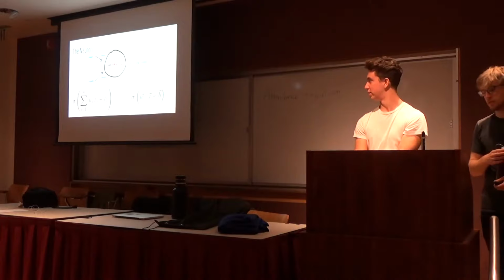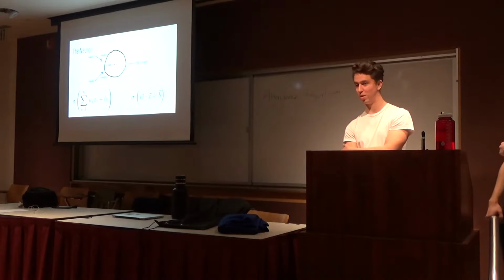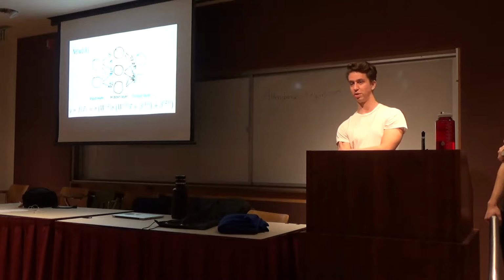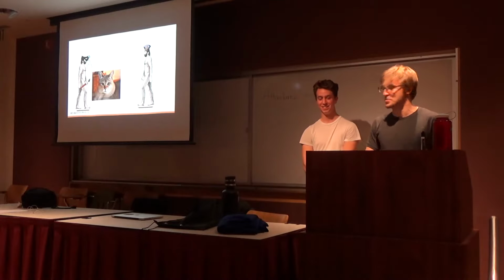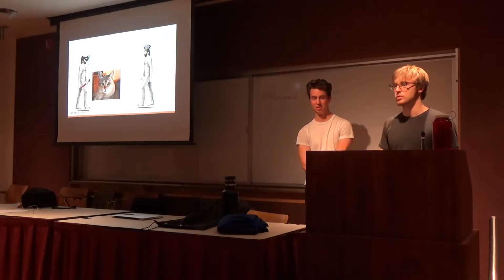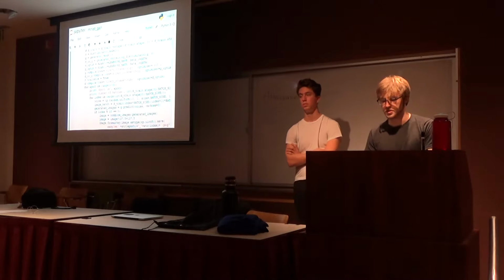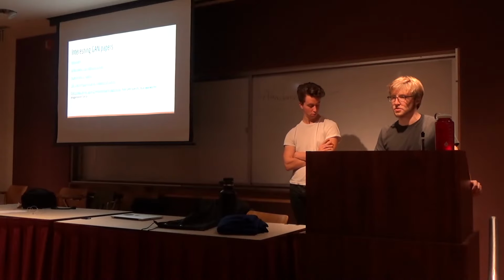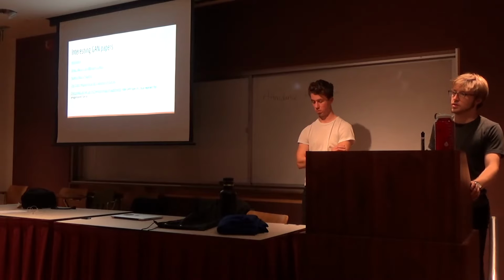ML@B Fall '17 Workshop Series 4: Generative Adversarial Networks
Generative Adversarial Networks Workshop with Phillip Kuznetsov and Phillip Kravtsov.